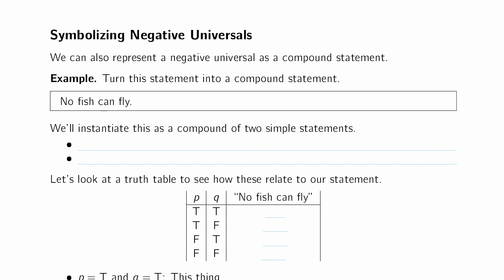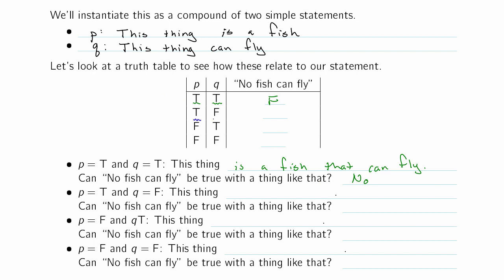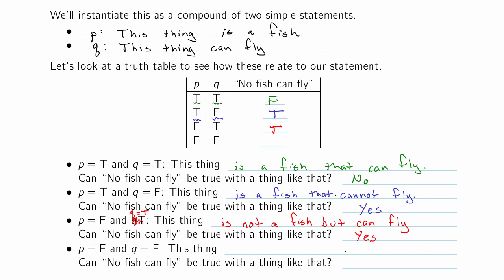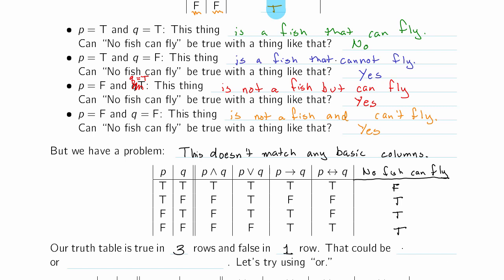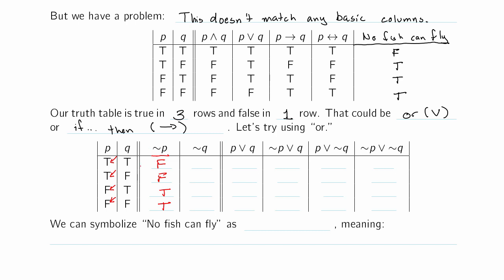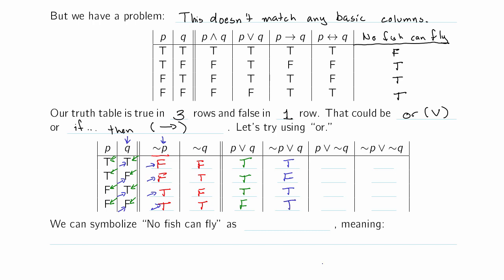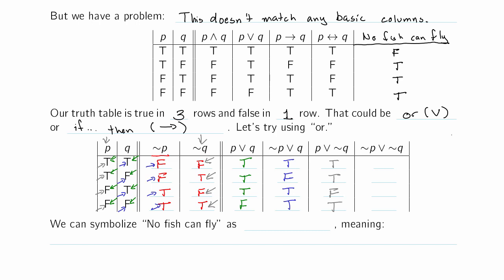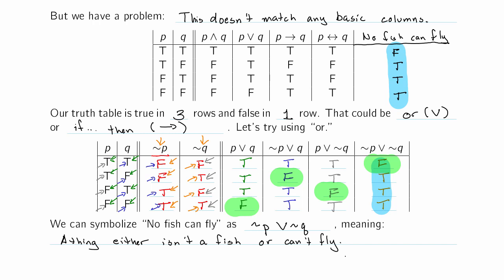Symbolizing Negative Universals